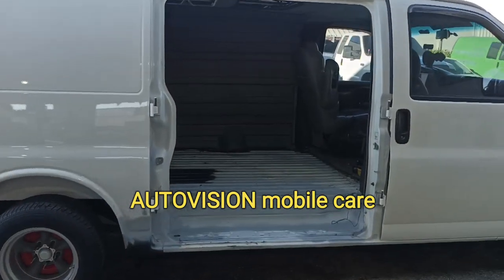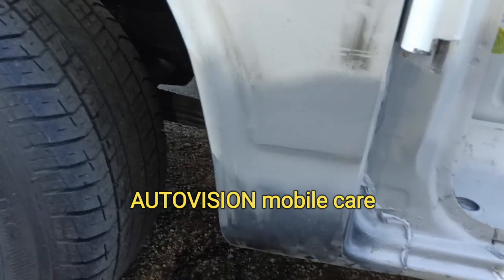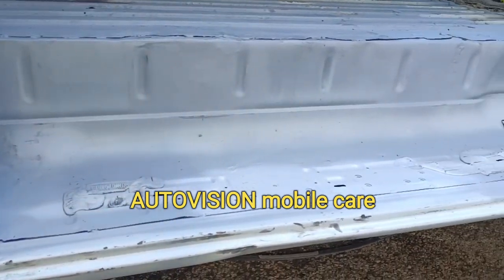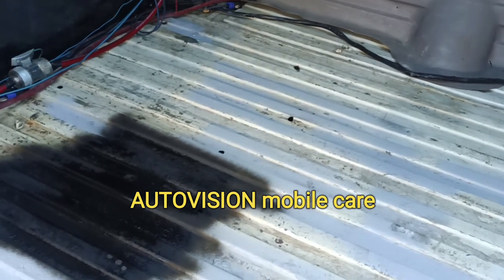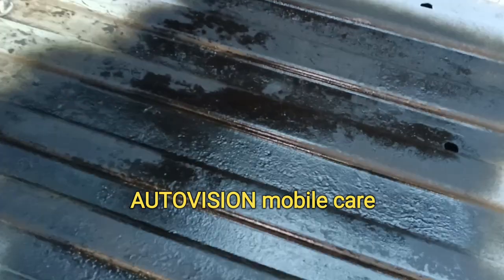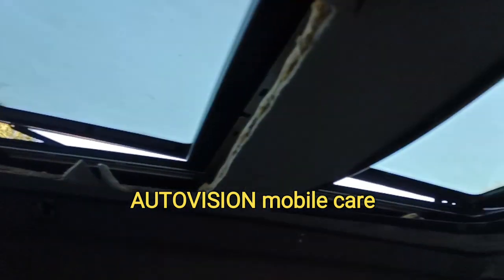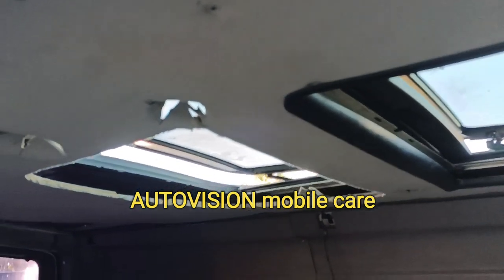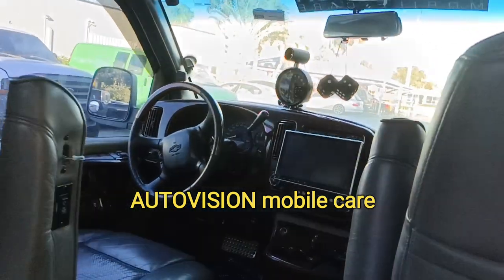Custom Chevy Express With Sunroof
in this video I'm showing a build off my 1998 Chevy Express installing the sunroof. panoramic sunroof